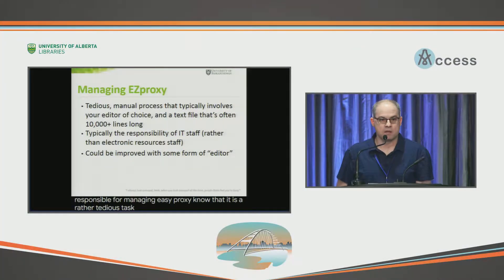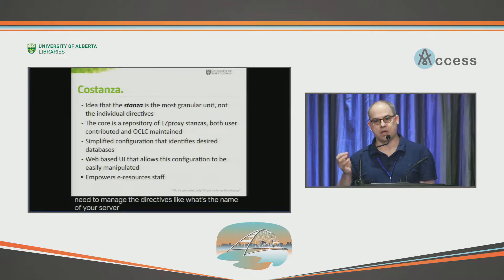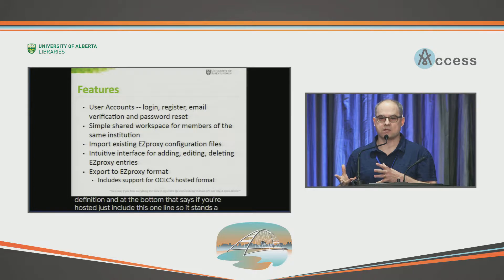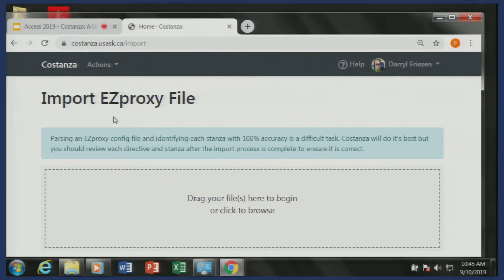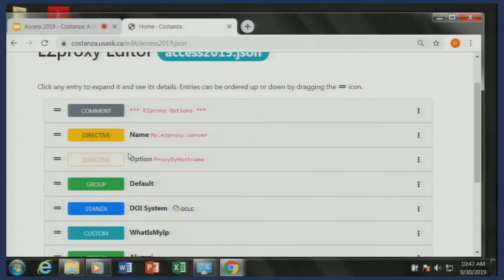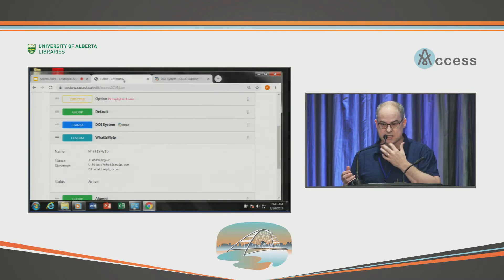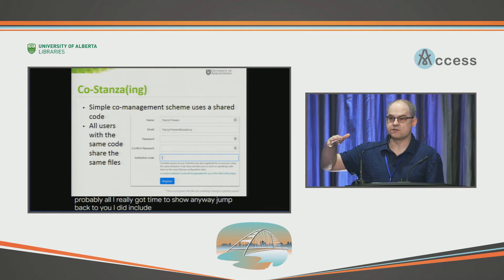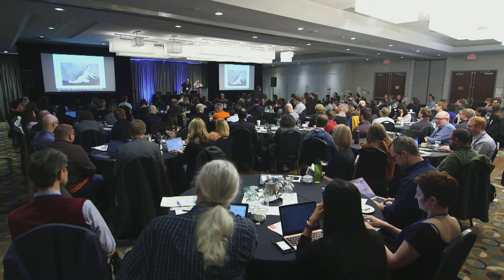Costanza: A user-friendly, open source tool for EZproxy configuration management (Darryl Friesen)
Costanza is an open source, web-based EZproxy configuration management system that manages complete stanzas rather than individual directives.  Featuring a user-friendly interface and integration with a repository of user-contributed and OCLC stanzas, it simplifies common, repetitive tasks, making it possible to transfer EZproxy management from IT to electronic resources staff.